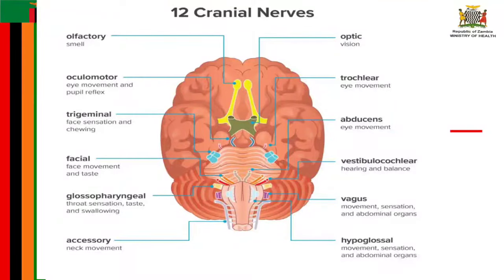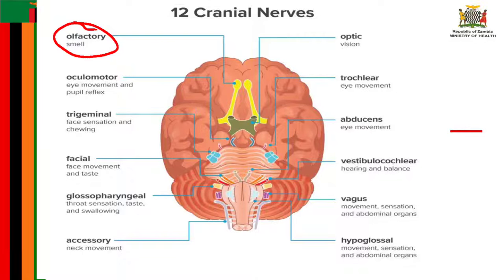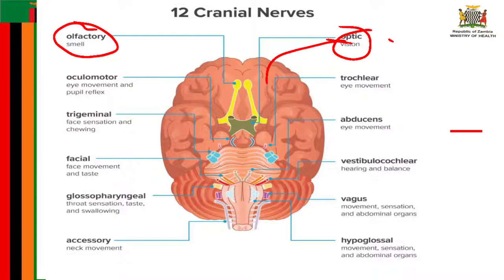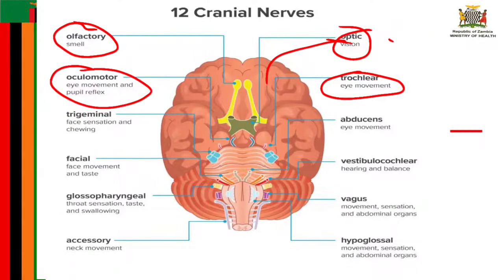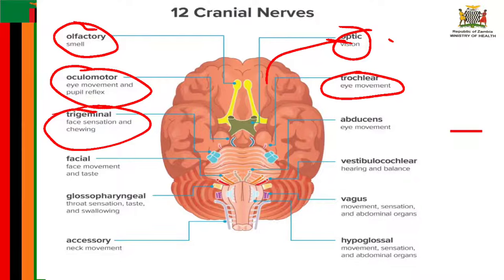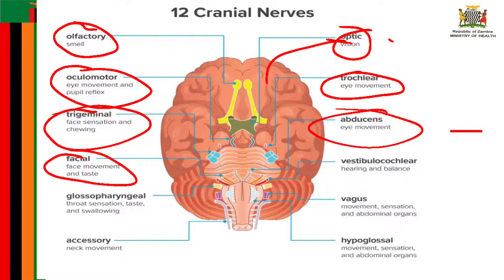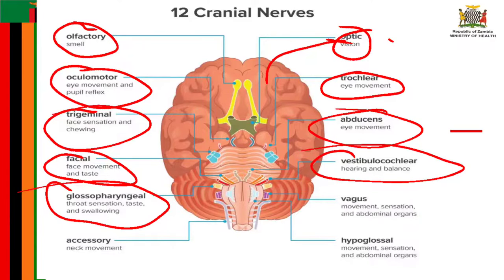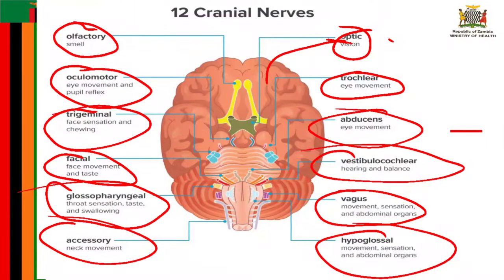12 cranial nerves